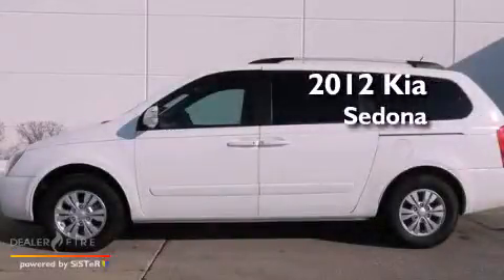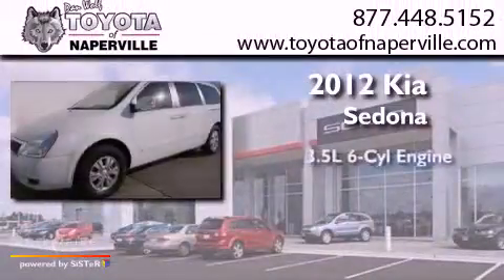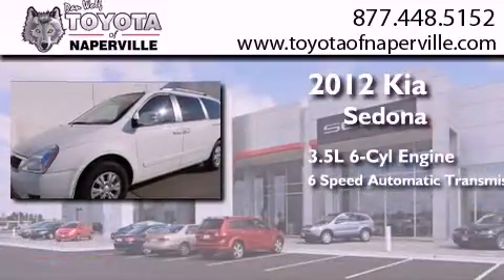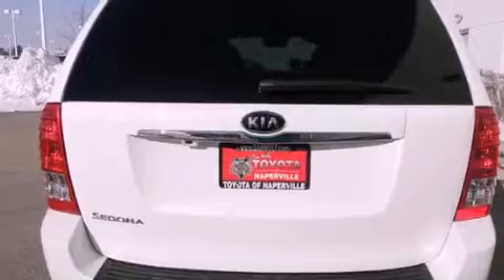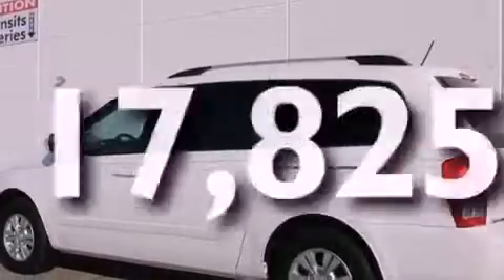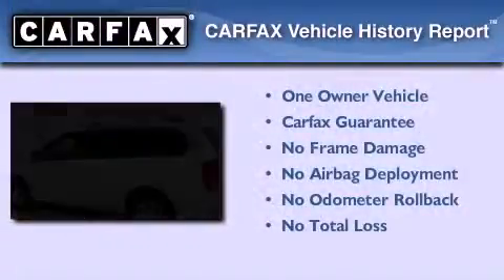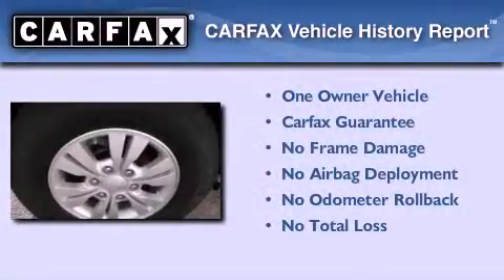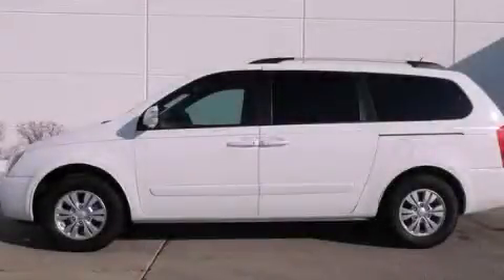2012 Kia Sedona Napervillle IL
Year : 2012
 Make : Kia
 Model : Sedona
 Engine : 3.5l v6 dohc 24v
 Trans . : automatic
 Exterior : white
 Miles : 17,825
 Interior : beige

 1488 W. Ogden Ave.